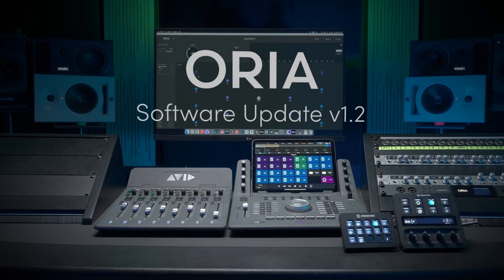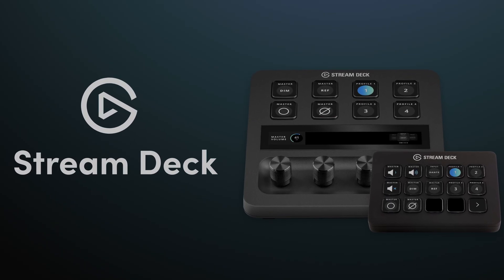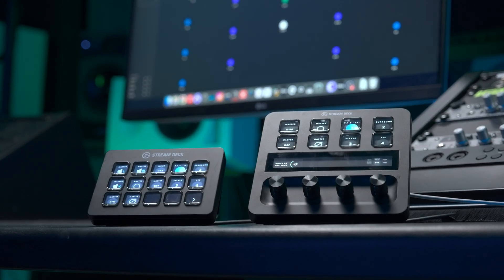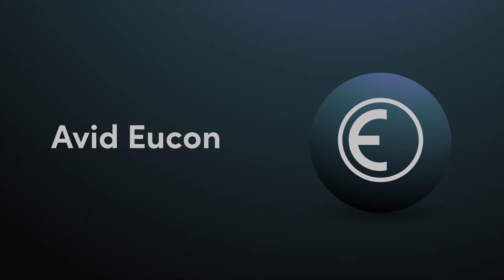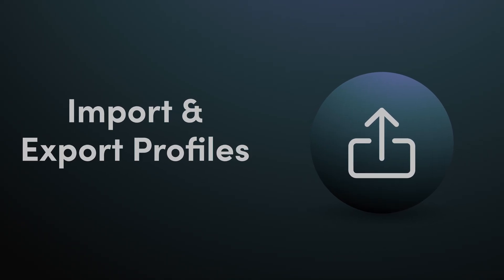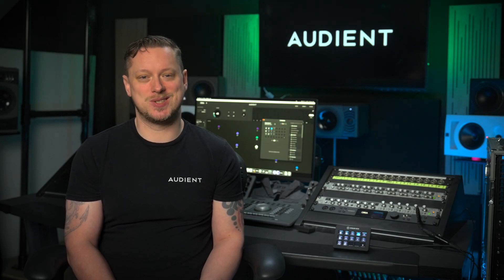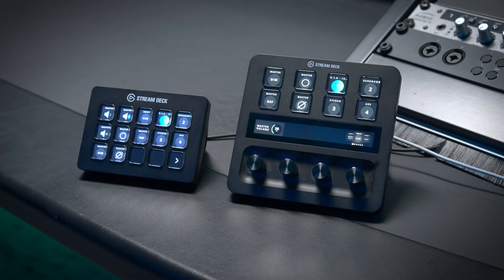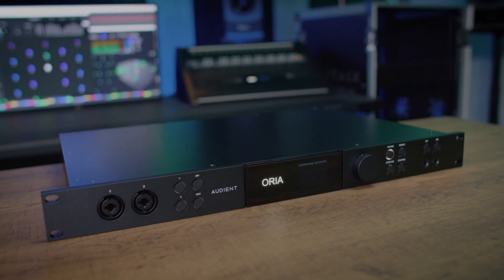ORIA Software Version 1.2 - Stream Deck, EUCON support and More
Today we're announcing a major update to ORIA, the world's first Immersive Audio Monitor controller and Interface.

Introducing Support for Elgato Stream Deck control, through both individual buttons via the ORIA Control Plugin, and also dedicated Stream Deck Profiles available through both the ORIA 1.2 Software Update and the Elgato Marketplace.

Also introducing support for control via Avid EUCON - control ORIA via Soft Keys, Monitoring and control of the low-latency ORIA mixer from S1, Dock, S3, S6 and more.

Also adding support for Import and Export of ORIA Profiles to local file storage for easy backup.